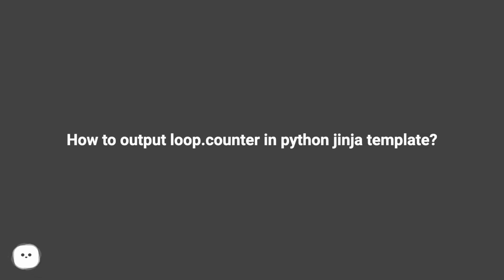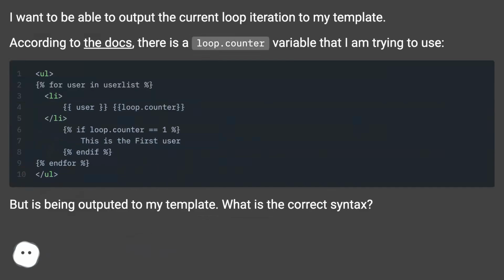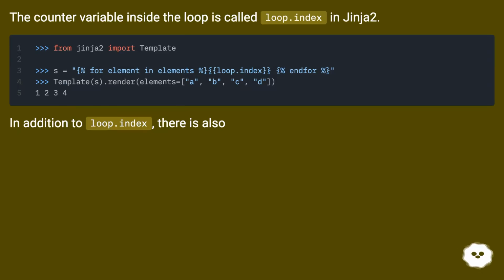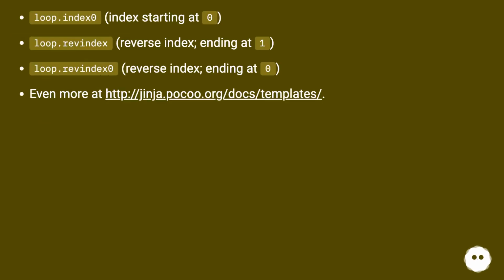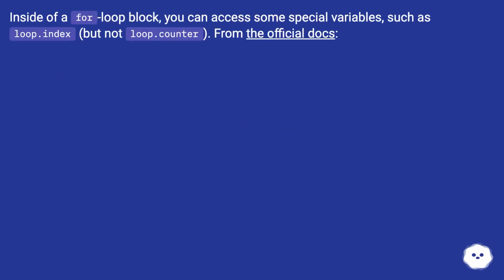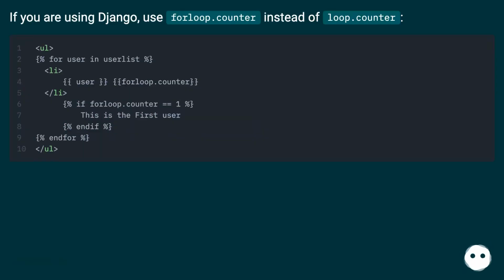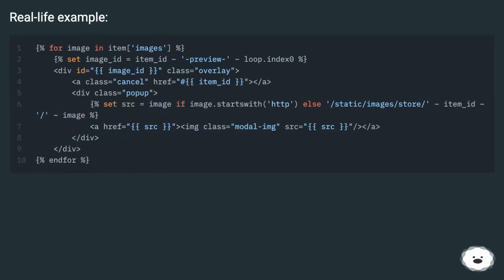How to output loop.counter in python jinja template?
Chapters
00:00 How To Output Loop.Counter In Python Jinja Template?
00:26 Accepted Answer Score 592
00:59 Answer 2 Score 130
01:21 Answer 3 Score 36
01:36 Answer 4 Score 0
01:52 Thank you